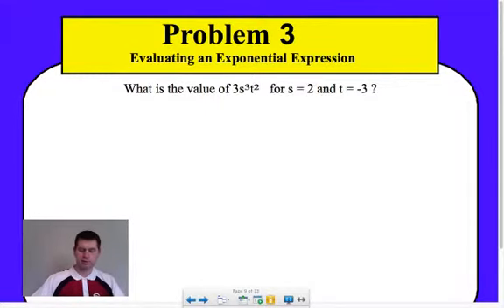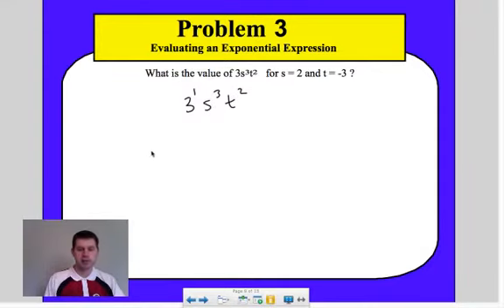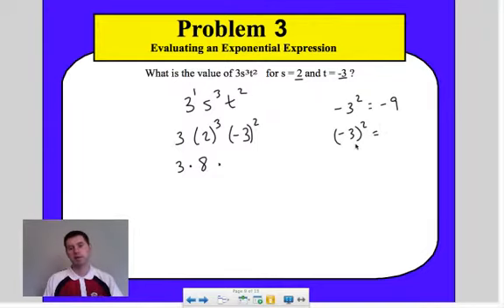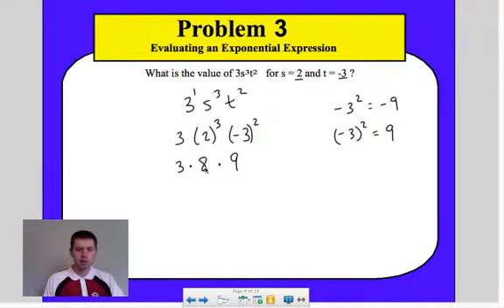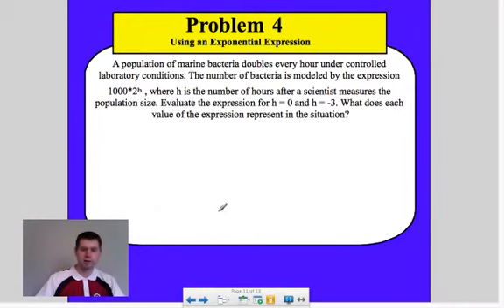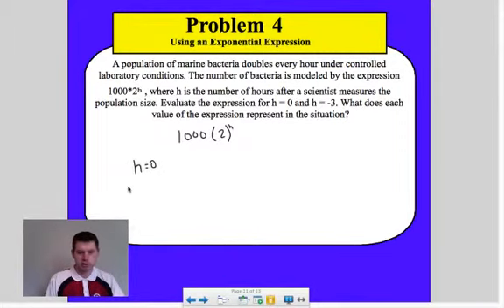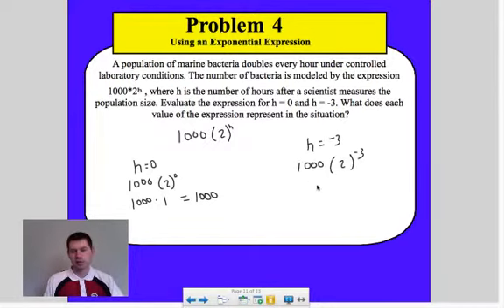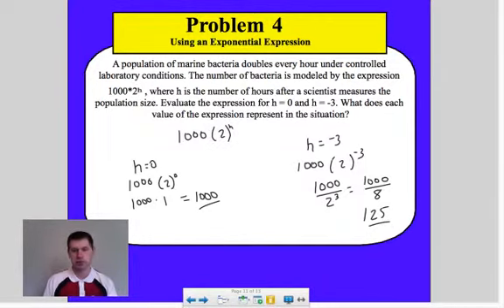Ch. 7-1 Part B Zero and Negative Exponents.mp4